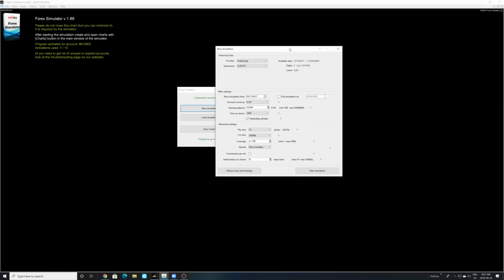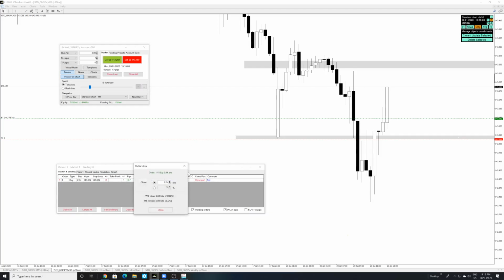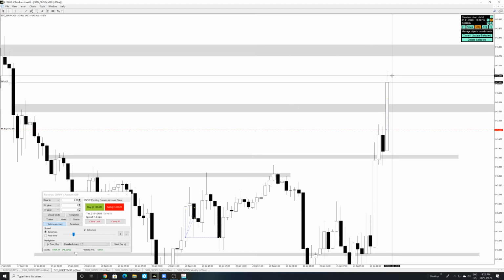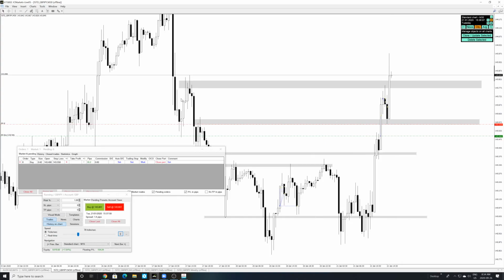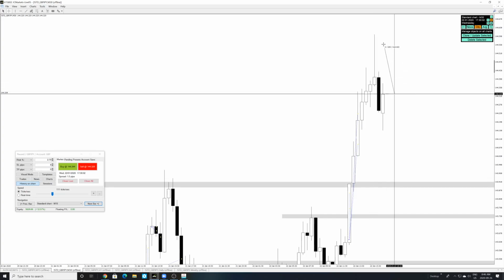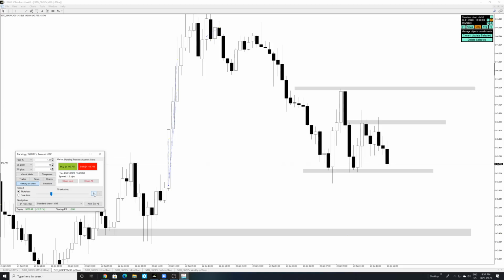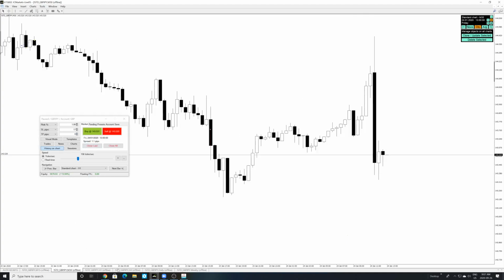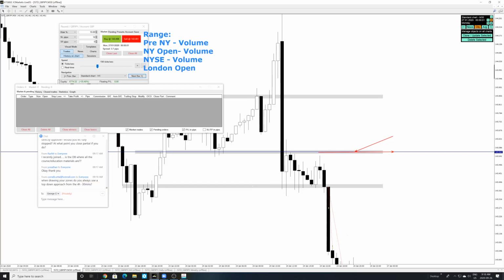Simulation GJ - Risk Management & Securing Positions